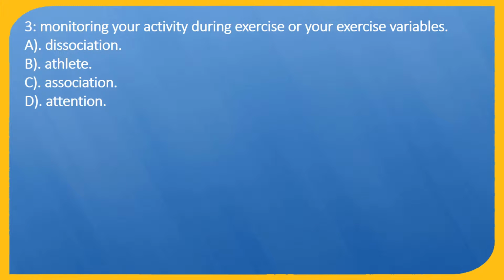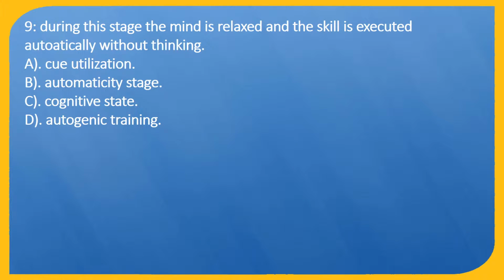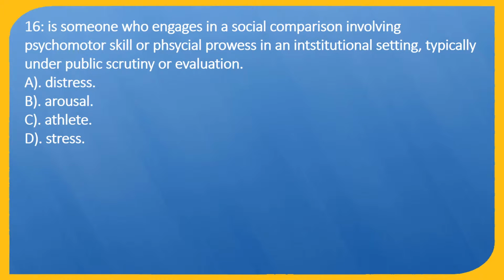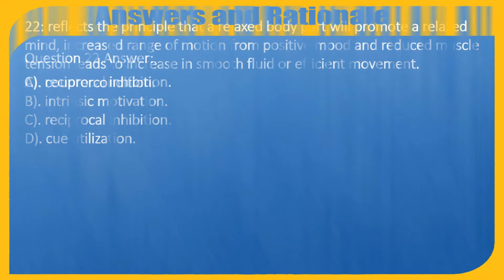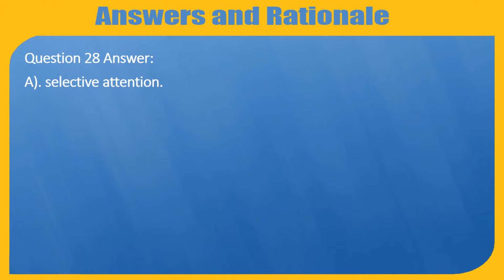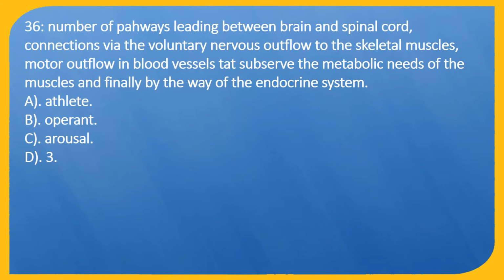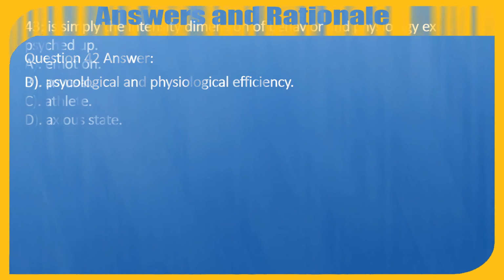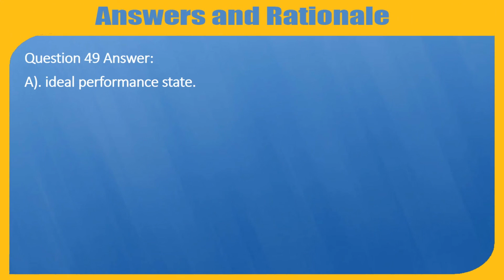CSCS Test Book Notes Ch8 1 50 Of 94 Questions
Certified Strength and Conditioning Specialists (CSCSs) are professionals who apply scientific knowledge to train athletes for the primary goal of improving athletic performance.

This chapter has ... question and answer about CSCS test.